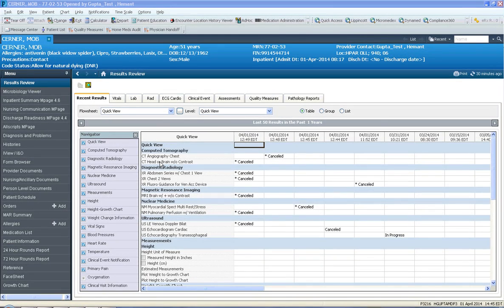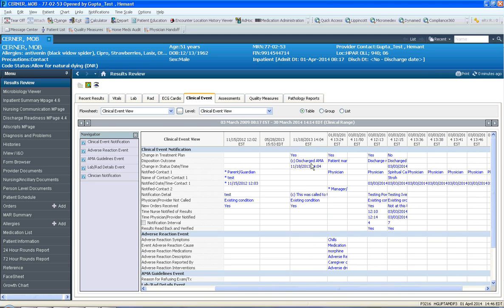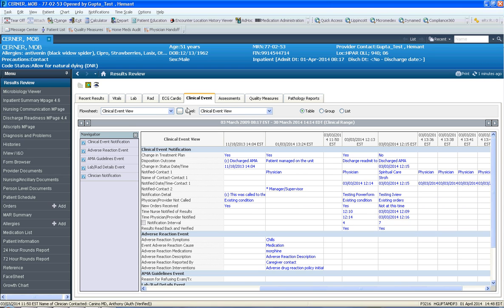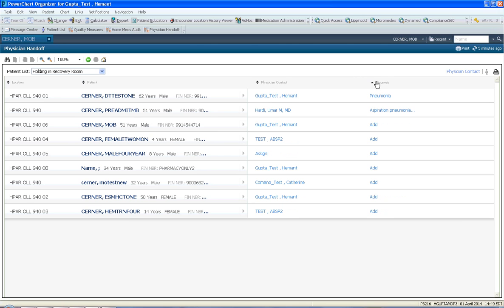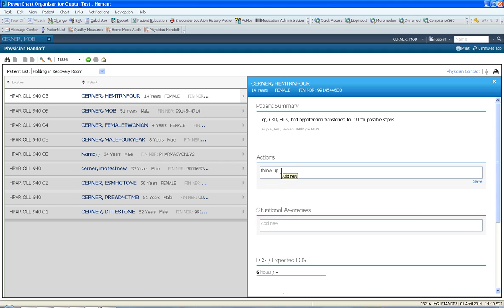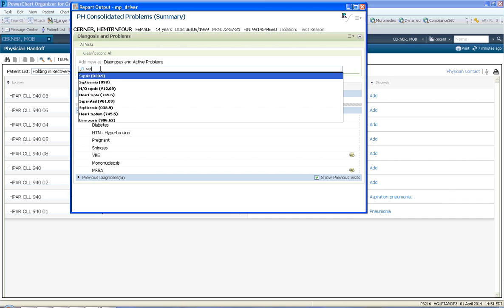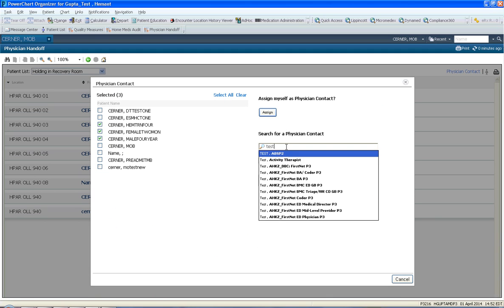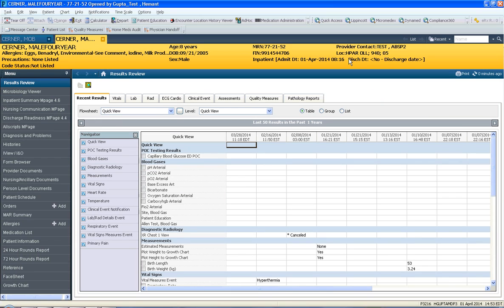Physician Handoff mPage and Clinical Events Tab